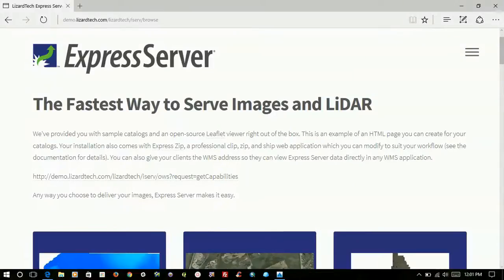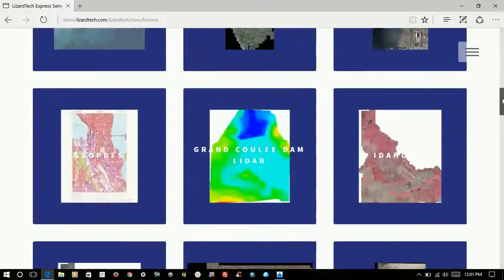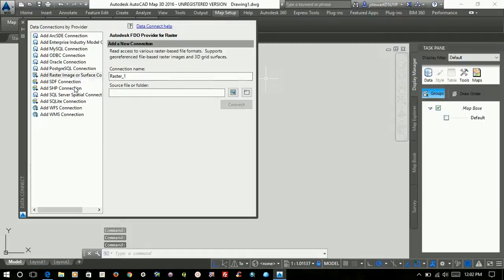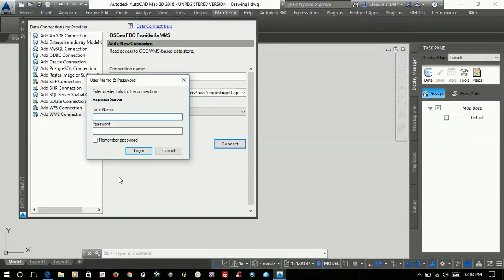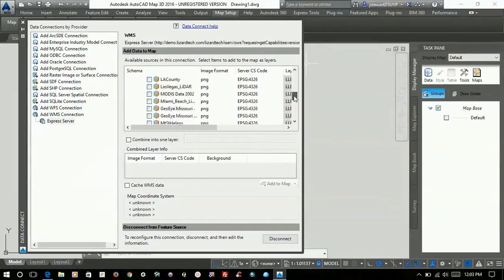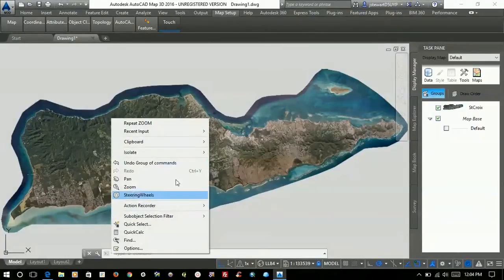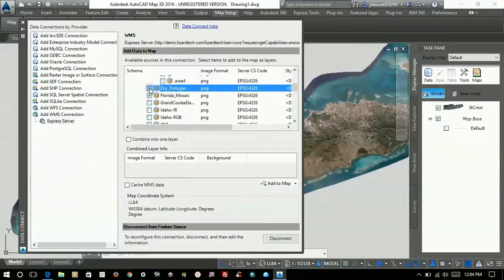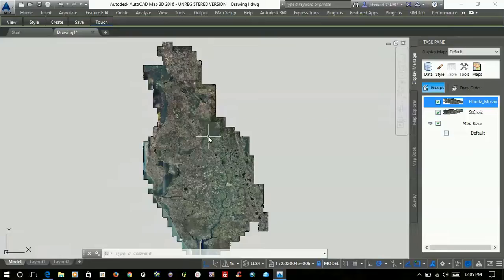Use Express Server with AutoCAD Map 3D 2016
Viewing your Express Server catalogs in AutoCAD Map 3D is quick and painless - just use web map services to stream the data right to your desktop drawings.